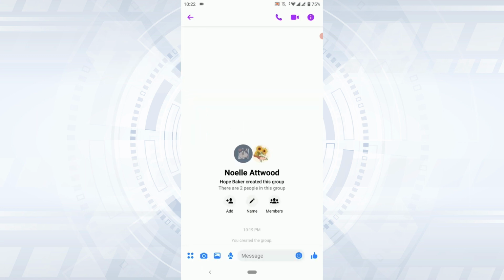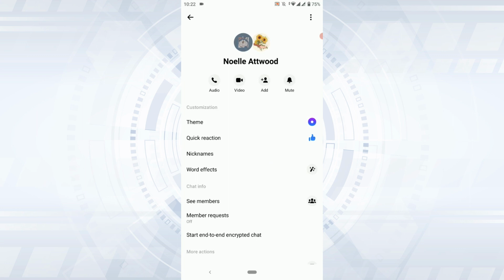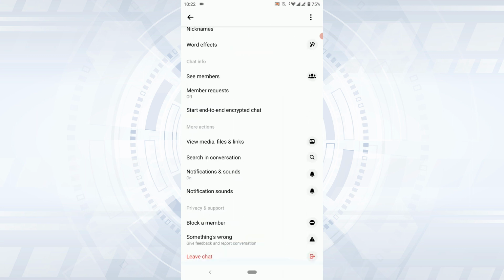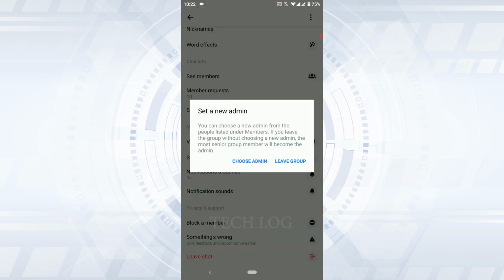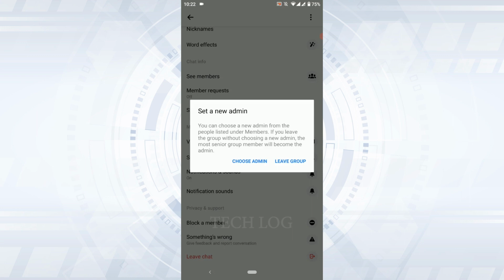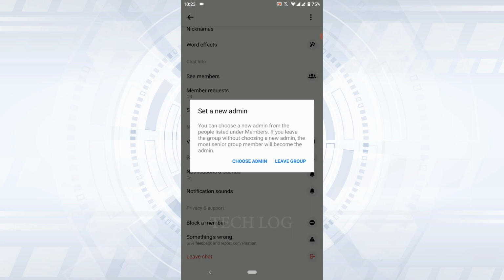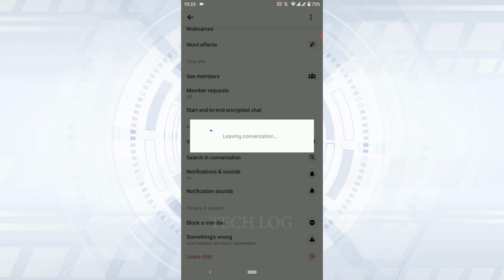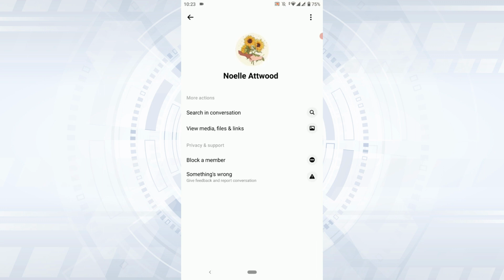How To Leave A Group In Messenger | Exit Facebook Messenger Group Chat 2023 | Messenger App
Do you want to leave a group in Messenger? You can find the option to leave the group from the group chat section. Once you leave a group, you won't be able to view messages sent to that group. Watch this tutorial video for the steps to leave a group in Messenger.

Tech Log.